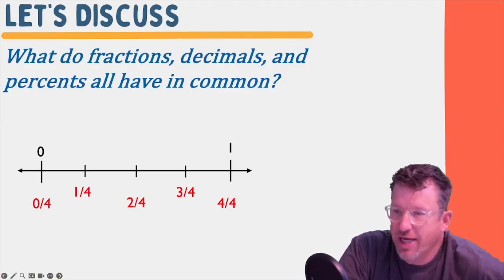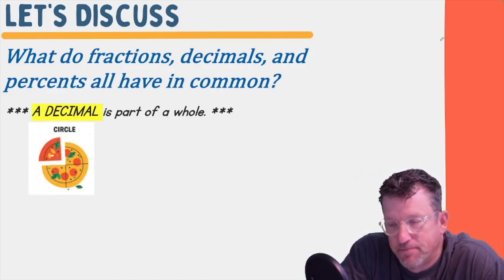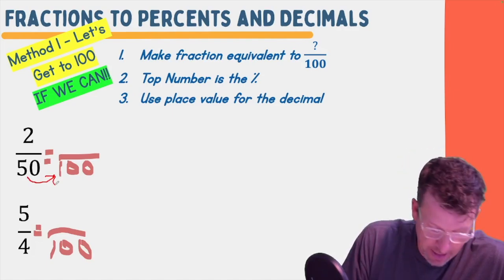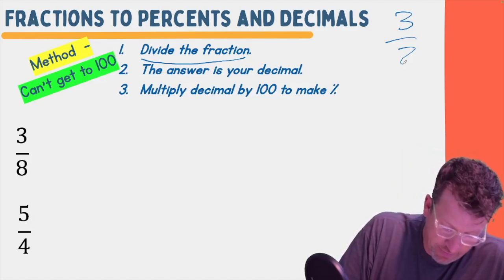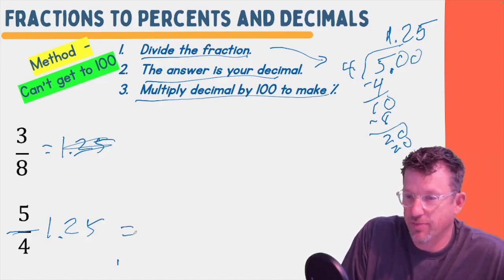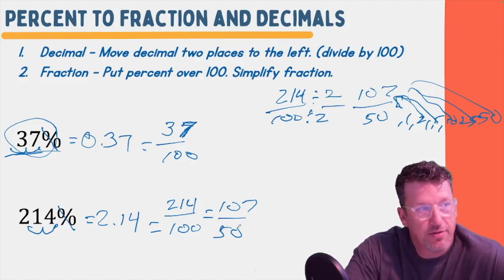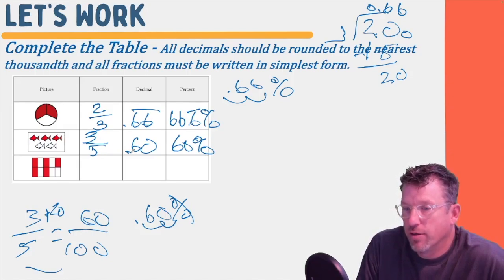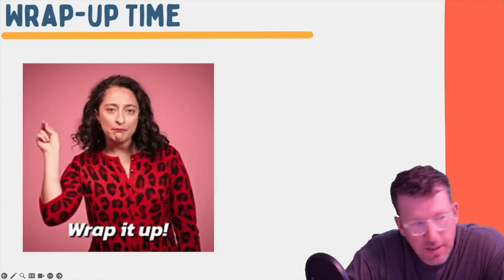Fractions, Decimals, and Percents Equivalencies Math with TallTal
Welcome to Fractions – Decimals - Percents Equivalencies  with TallTal

Represent and determine equivalencies among decimals, percents, fractions (proper or improper), and mixed numbers that have denominators that are 12 or less or factors of 100 incorporating the use of number lines, and concrete and pictorial models.*

Lesson Target:
I will be able to represent and determine equivalencies among decimals, percents, fractions (proper or improper), and mixed numbers.

Virginia Standards of Learning (SOL) = 6.NS.1d
Common Core State Standards (CCSS) = CCSS’s = 4.NF.c.6, 4.NF.c.5